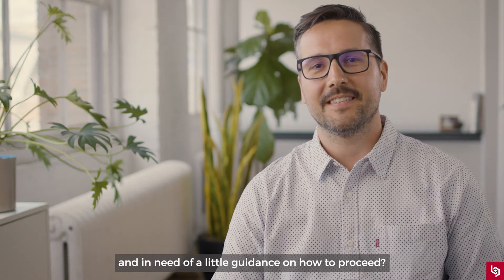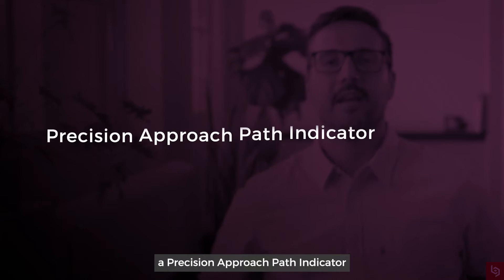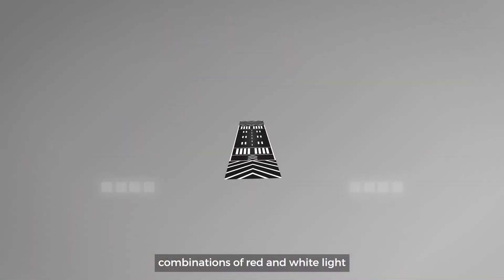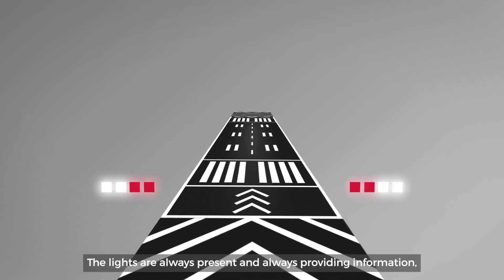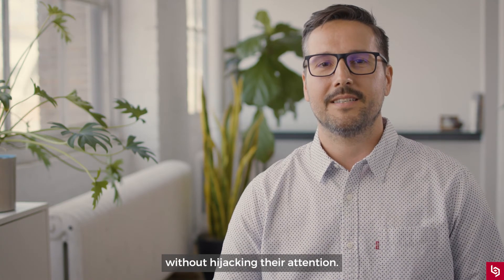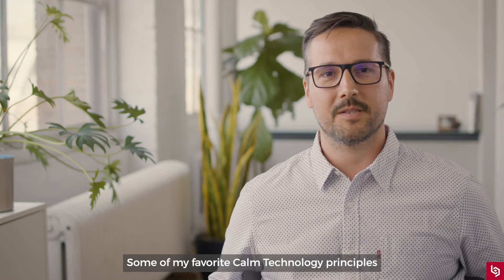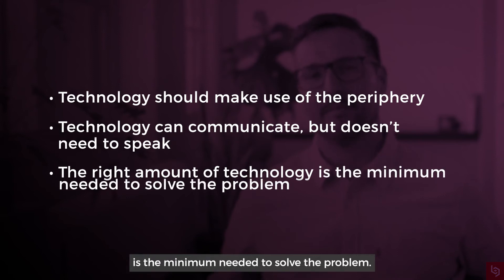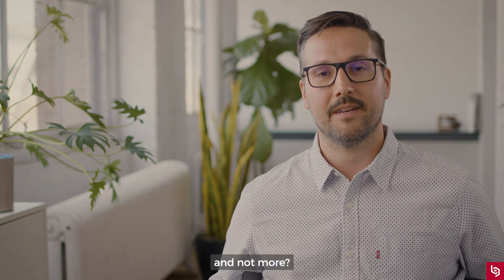Calm Technology - Design Defined | Bresslergroup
Calm Technology is technology that informs but doesn’t demand our focus or attention. It encourages users to be thoughtful in their response, rather than reactive.

The concept dates back to the 1990s. Back then, a group of researchers at Xerox PARC, led by Michael Weiser, John Seely Brown, and Rich Gold, were already thinking about a future when technology would be ubiquitous. They wanted technology to continue to augment human intelligence without detracting from it, and they predicted the need for Calm Technology.. In 2015, researcher and designer Amber Case's wrote a book, "Calm Technology," that inspired a new rally cry.

While Calm Technology was a visionary concept for the Xerox researchers, it’s easy for anyone today to understand calm versus chaotic technology. Just think of two words: push notifications. The buzzing and dinging coming from our devices are the very opposite of digital tranquility. (Which is why so many of us turn them off.)

Learn more about Calm Technology in this Design Defined video with Bresslergroup's Interaction Design Manager, Pete Wisber.

ABOUT BRESSLERGROUP
Bresslergroup, is an insight-driven product innovation firm whose strategists, researchers, engineers & designers are trusted to solve inspiring product design and development challenges.

ABOUT DESIGN DEFINED
Our Design Defined series consists of quick takes on our favorite product design principles with a Bresslergroup strategist, researcher, designer, or engineer as your guide.